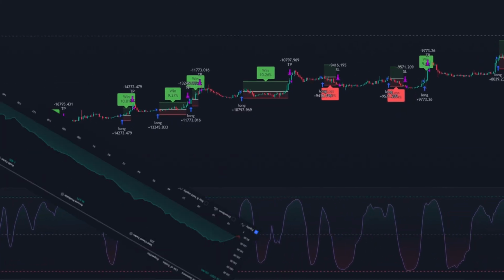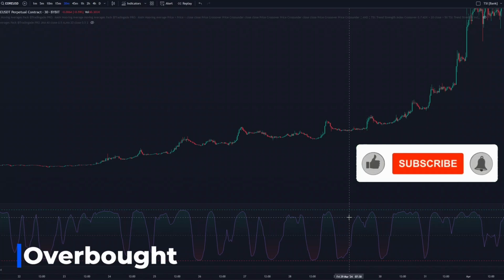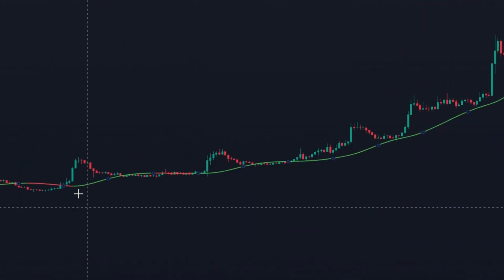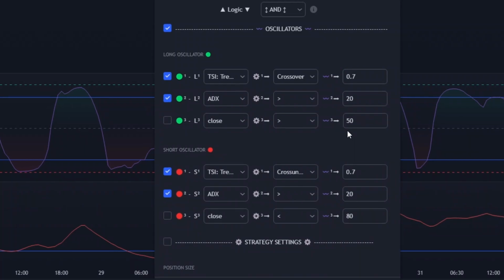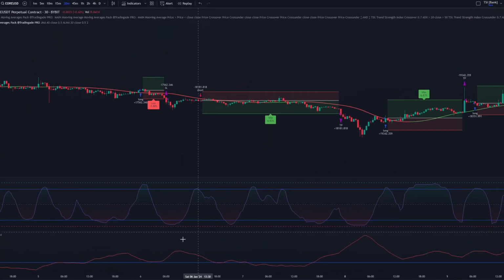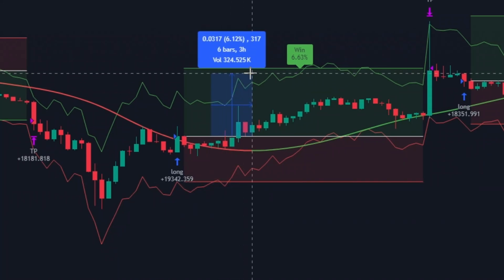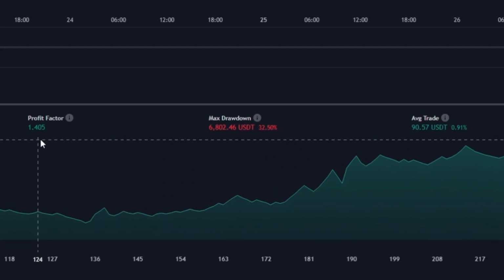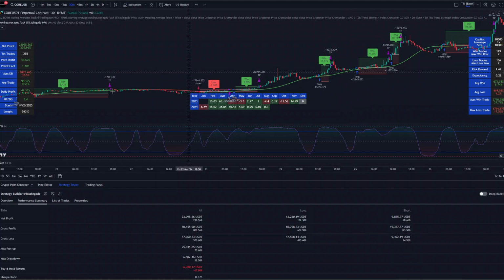NEW SIMPLE and Profitable FREE Tradingview Indicator (Backtested)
In this video, we're going to build and backtest a profitable trading strategy using a new built-in TradingView indicator. The indicator itself is absolutely easy to use, yet highly effective in detecting or confirming trends. So, what are we waiting for? Let's dive into it! ;)